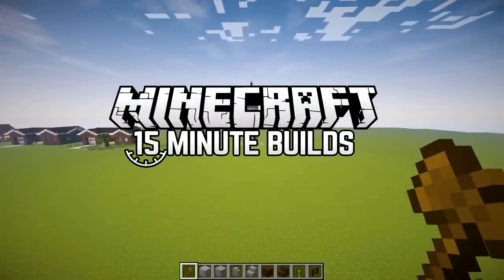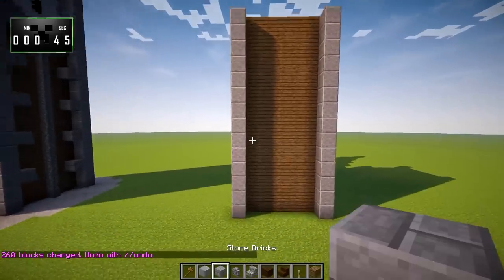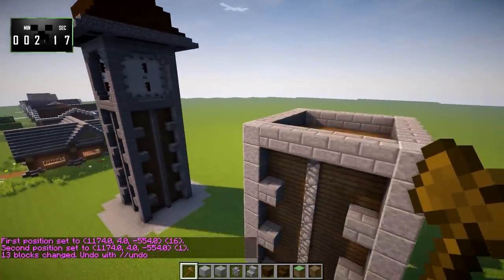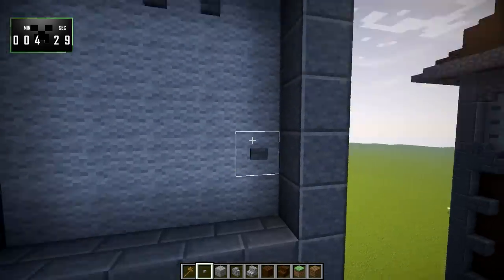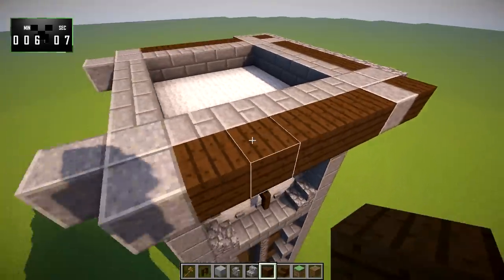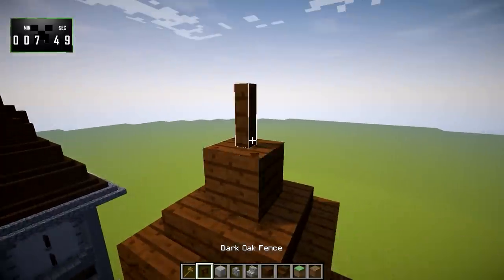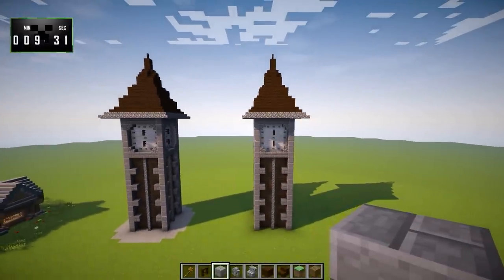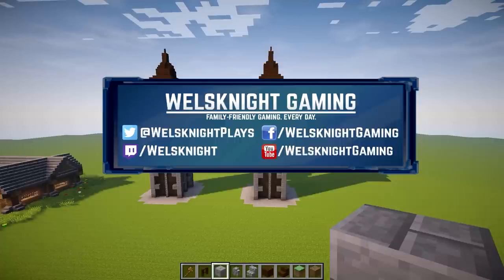Minecraft 15-Minute Builds: Clock Tower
In this episode of 15-Minute Builds, we'll be building a clock tower! This clock tower would be a great centerpiece to any town square!

15-Minute Builds is the series where I show you how to create things in Minecraft that take only 15 minutes or less to build! These builds are all fairly simple and easy, but they are also pretty cool and/or useful. They translate well into survival mode, and although they may be somewhat basic, they can certainly be improved upon afterwards!